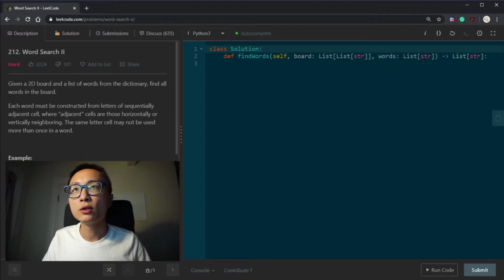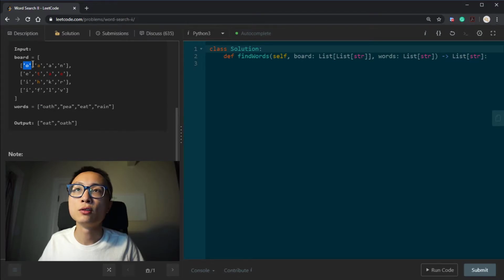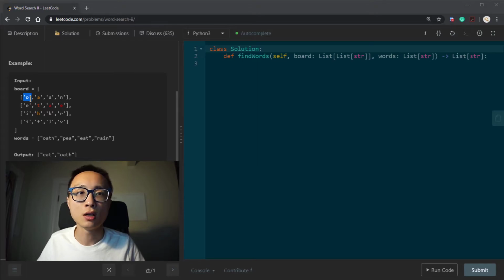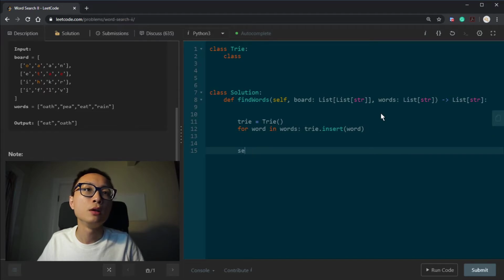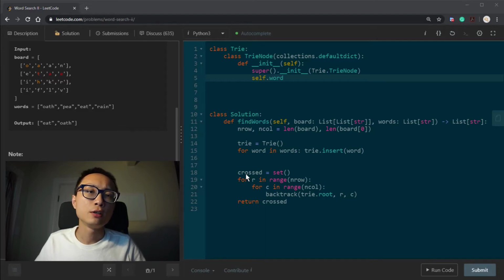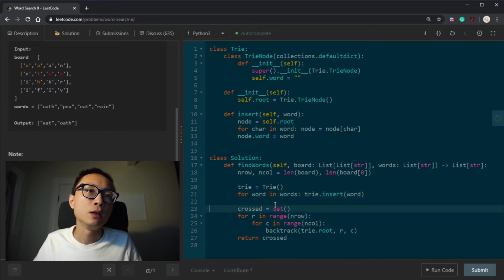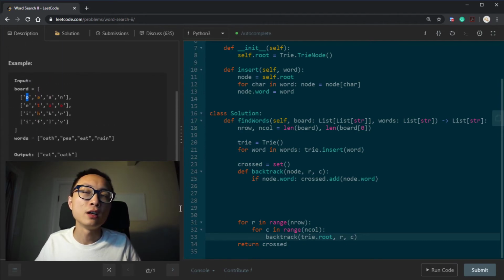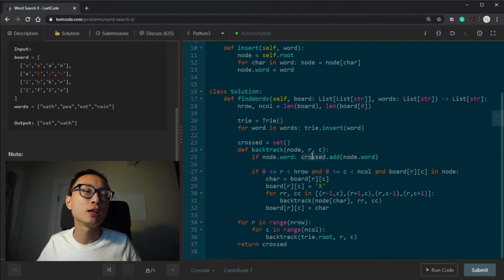Leetcode 212 Word Search II